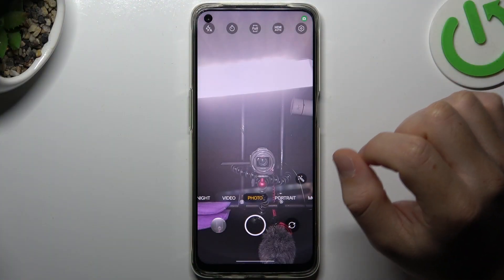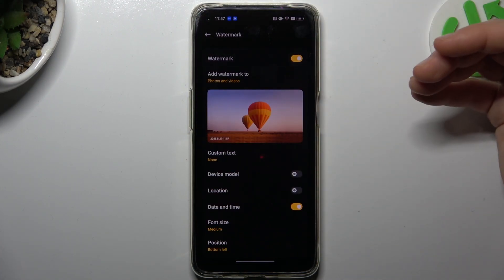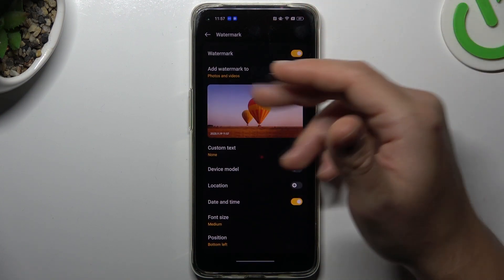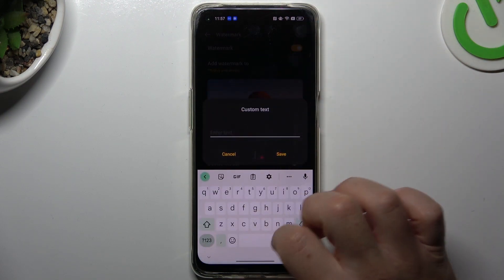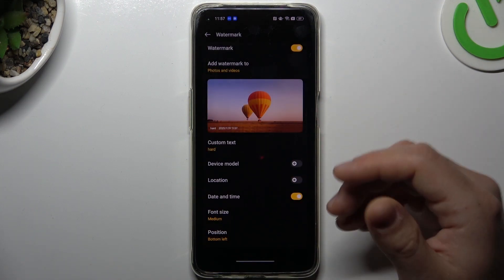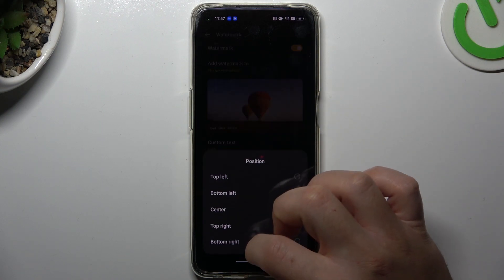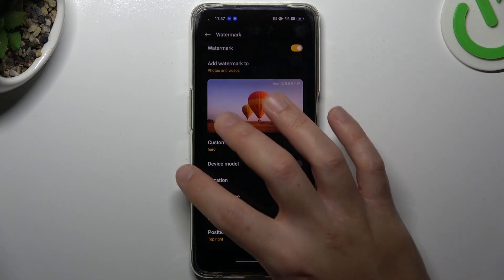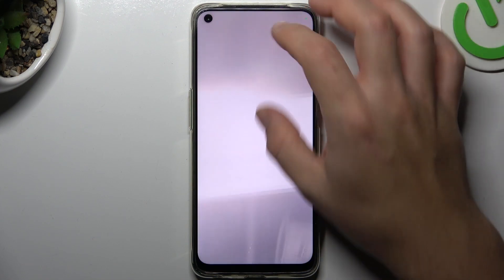How to Customize Watermark on OPPO F19?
Find out more:
The watermark feature on the OPPO F19 allows users to personalize their photos by adding a custom watermark, such as text or logos. This tutorial offers OPPO F19 users step-by-step guidance on customizing watermarks. By following these instructions, users can create unique watermarks and add them to their photos, enhancing their individuality and identity in captured images.

What is the significance of customizing watermarks on photos using the OPPO F19?
How can users access the watermark customization settings on the OPPO F19?
What are the steps involved in creating and adding a custom watermark to photos on the OPPO F19?
Can users personalize the text, font, color, or placement of the watermark on the OPPO F19?
Are there options to include logos or images as watermarks using the OPPO F19?